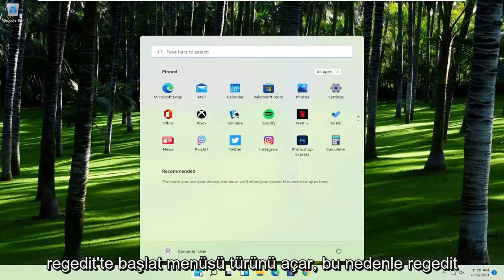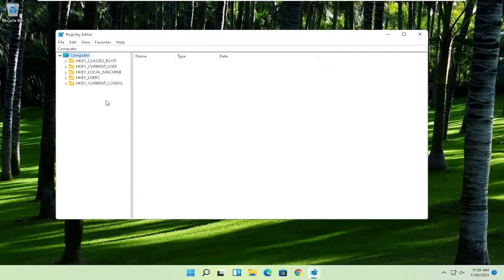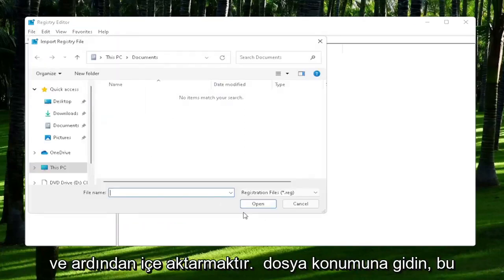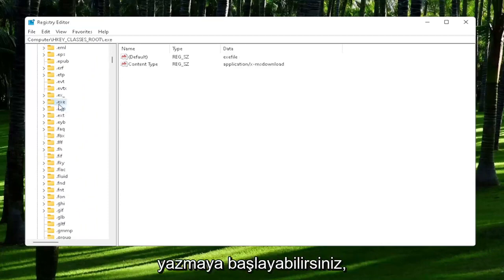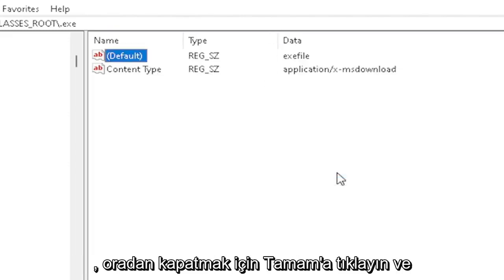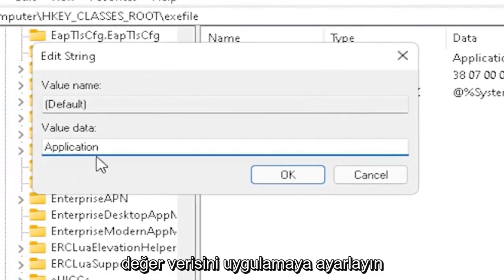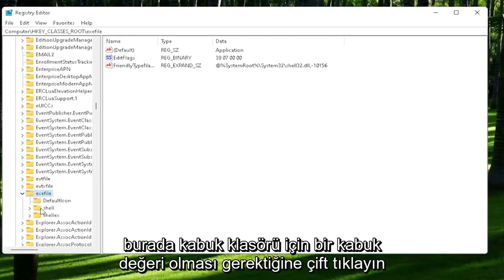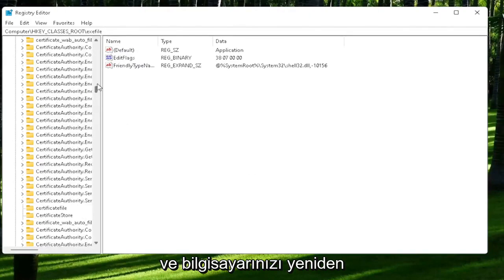EXE DOSYALARI AÇILMIYOR HATASI ÇÖZÜMÜ [SESLİ ANLATIM] Windows 11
Açılmayan Windows 11 Uygulamaları Nasıl Onarılır | Uygulama Sorunlarını Çözün

Uygulamalar, Windows 11'in önemli bir parçasıdır ve bazı kullanıcılar, Windows 11 uygulamalarının bilgisayarlarında açılmayacağını bildirmiştir, bu nedenle bugün size bu sorunu nasıl çözeceğinizi göstereceğiz.

Windows 11 uygulamaları, Windows'un çok önemli bir parçasıdır, ancak bazen farklı durumlarda Windows uygulamalarıyla ilgili sorunlar ortaya çıkabilir. Tıkladığımda program açılmıyor sadece bir örnek.

Bu öğreticide ele alınan sorunlar:
11 pencerelerini açmıyor
microsoft store windows 11'i açmıyor
google chrome 11 pencerelerini açmıyor
görev yöneticisi windows 11'i açmıyor
steam pencereleri açmıyor 11
discord pencereleri açmıyor 11
blender pencereleri açmıyor 11
opera tarayıcı pencereleri açmıyor 11
bluestacks 5 pencereleri açmıyor 11
tarayıcı pencereleri açmıyor 11
Dell dizüstü bilgisayar pencereleri açmıyor
masaüstü simgeleri Windows 11'i açmıyor
Mozilla Firefox 11 pencerelerini açmıyor
gta v 11 pencerelerini açmıyor
hp dizüstü bilgisayar pencereleri açılmıyor